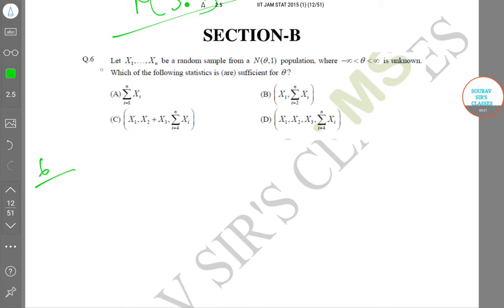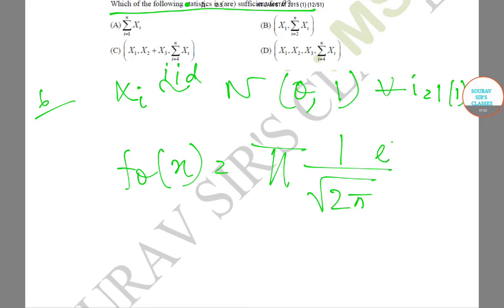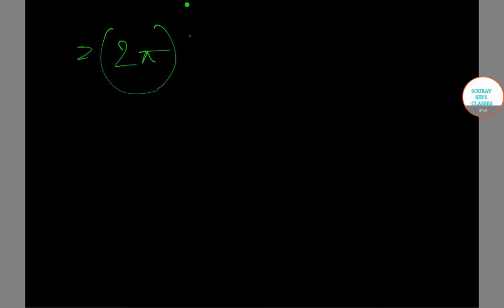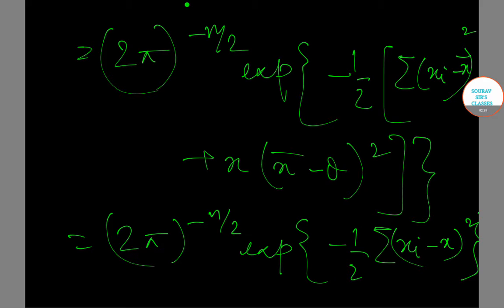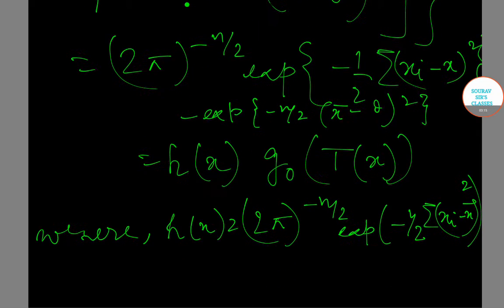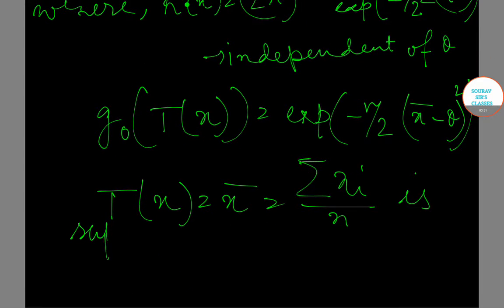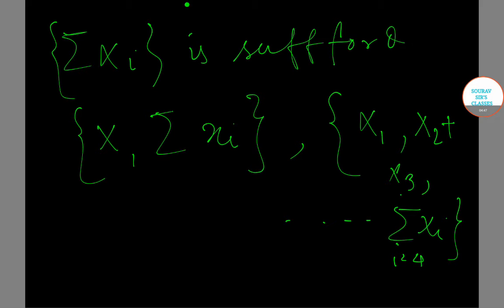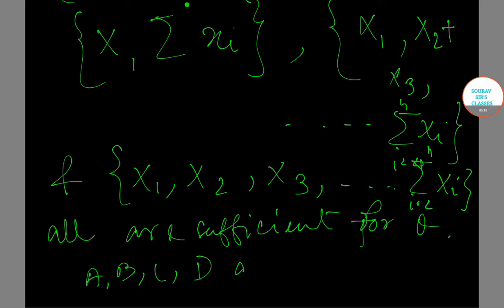IIT MSTAT 2015 PART 8 ONLINE CLASSES,PRE RECORDED CLASSES,STUDY MATERIAL